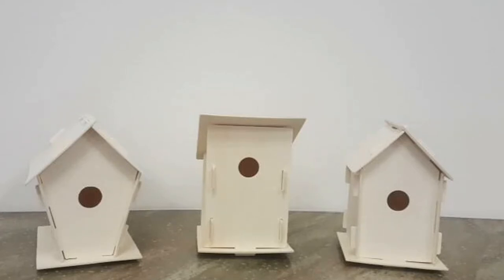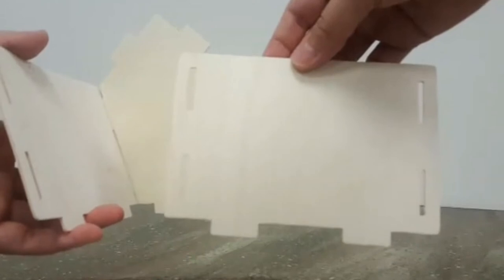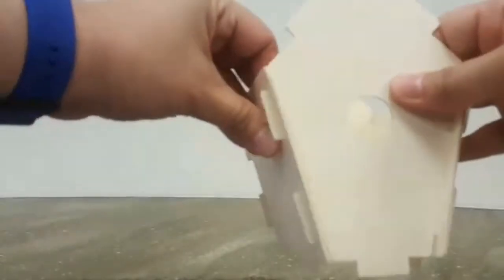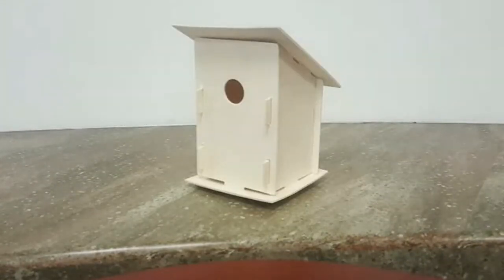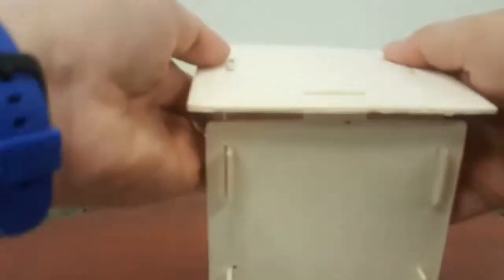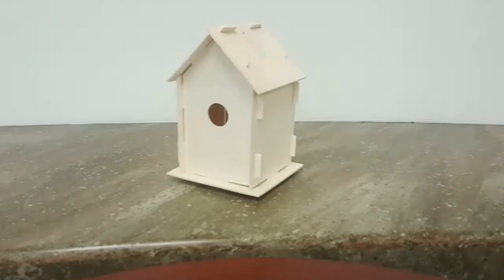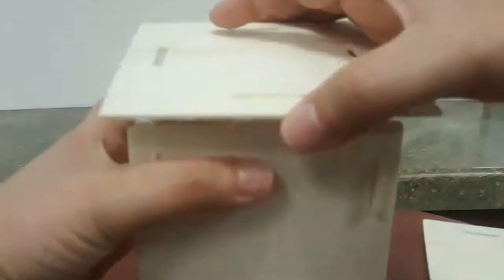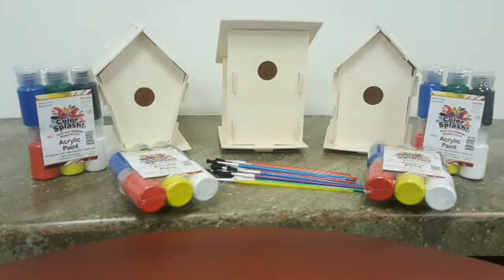Take and Make Birdhouses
Follow along with this video to help you construct your birdhouse.